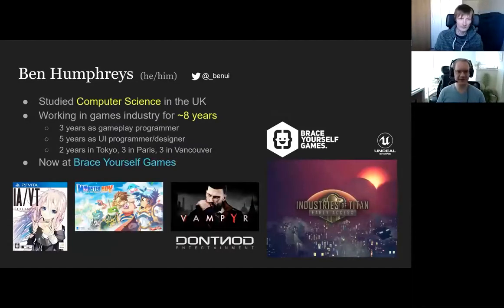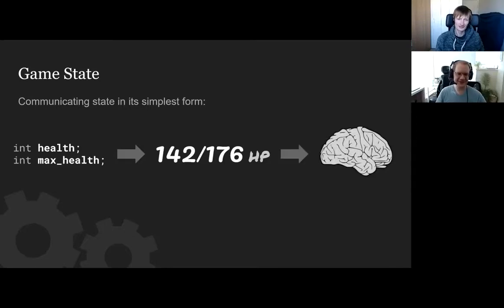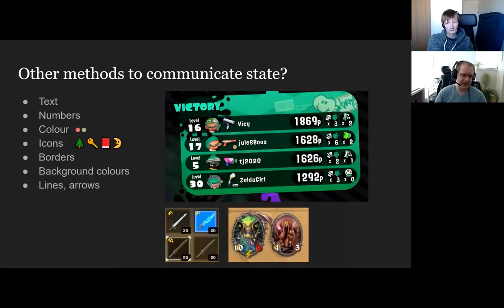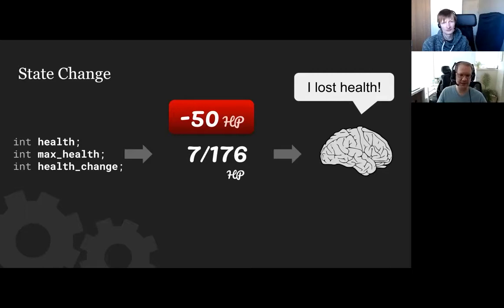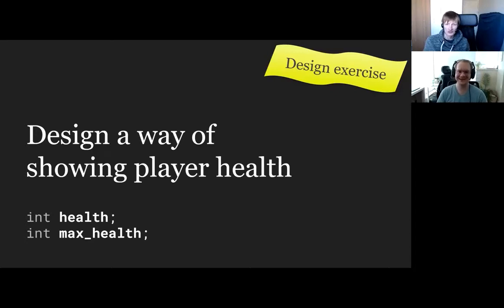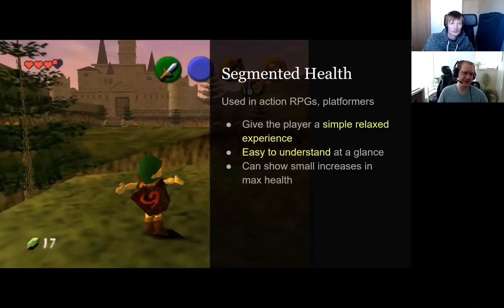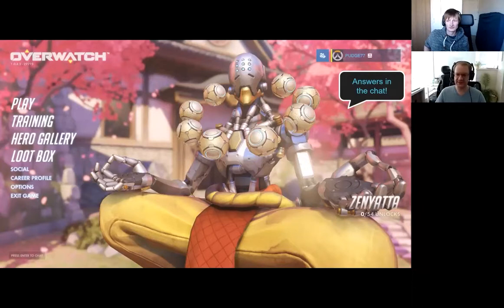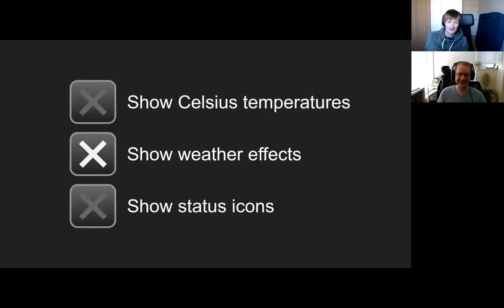UI in Games - UBC Guest Lecture (2021)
Helge Rhodin was kind enough to invite me to give a guest lecture for the University of British Columbia's CPSC 427 Video Game Programming course.

I talked about user interface design in games, some rules of thumb that I find helpful and a very quick overview of a design process that I follow.

Timestamps:
 2:30 — 1. UI in games?
 4:52 — 1.1 Communicating State
16:41 — 1.2 State Change
21:45 — 1.3 Possible Actions
33:49 — What if we could communicate more than just state?
38:53 — 2. Rules of Thumb
40:29 — 2.1 Visual Priority
48:09 — 2.2 Player Knowledge
53:17 — 2.3 Minimize Distance Between Related Information
1:01:47 — 3.0 A Design Process
1:07:54 — Q&A

For more information on UI in games and Unreal Engine 4 UI tutorials, check out